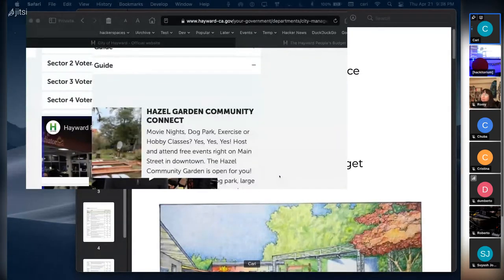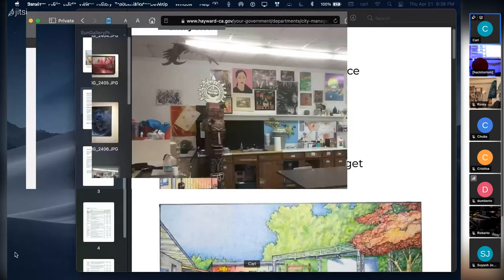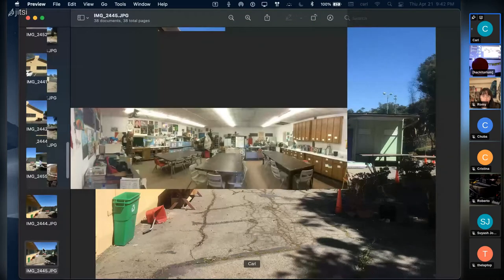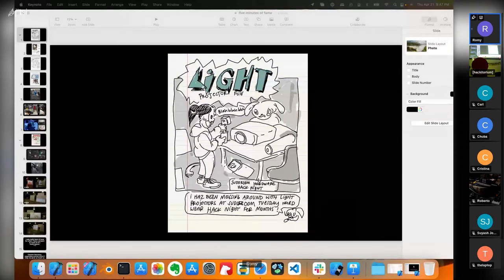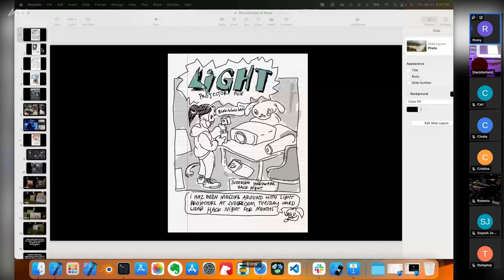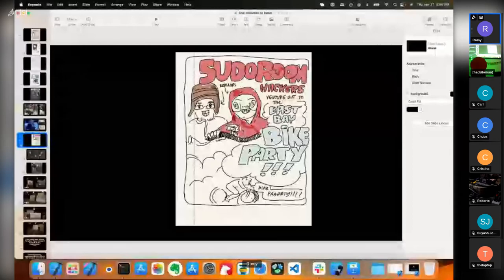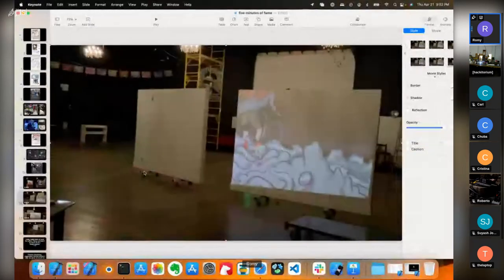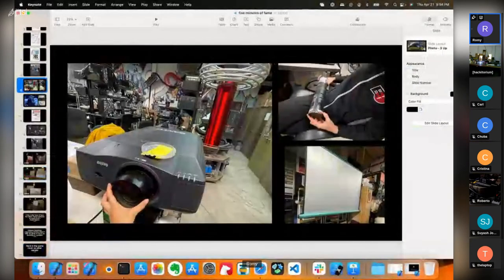5MoF April 21, 2022 pt. II